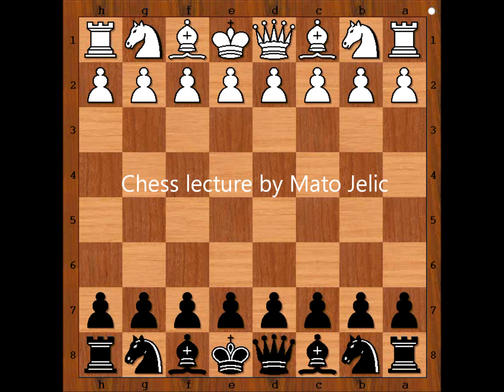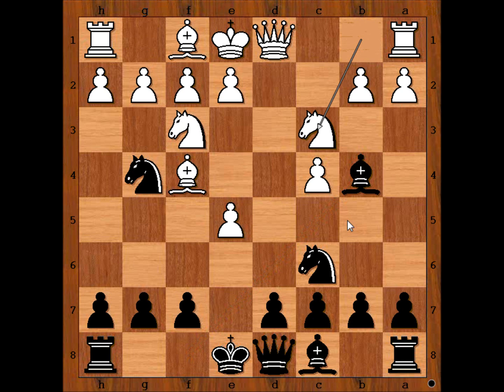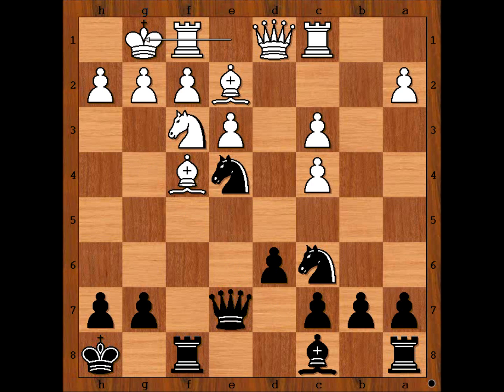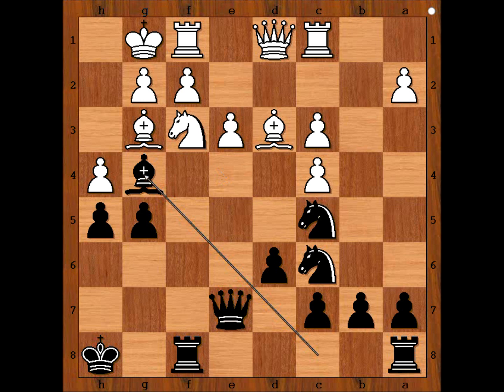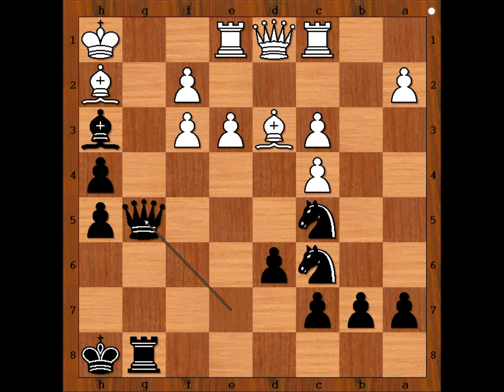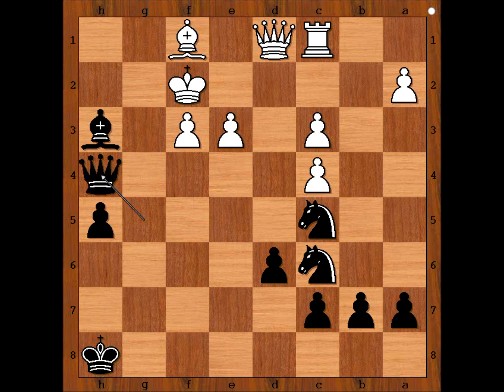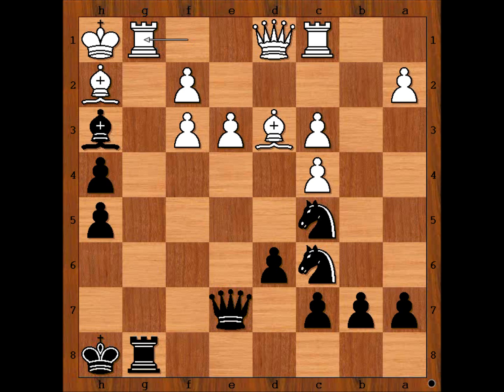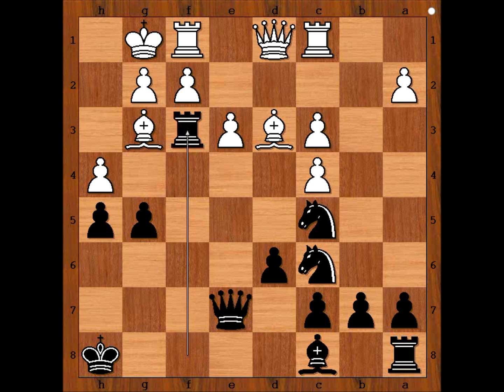The King Hunt: Lanzani v Rogers - 1984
Mario Lanzani vs Ian Rogers
Nuoro 1984
Budapest Defense: Rubinstein Variation (A52)